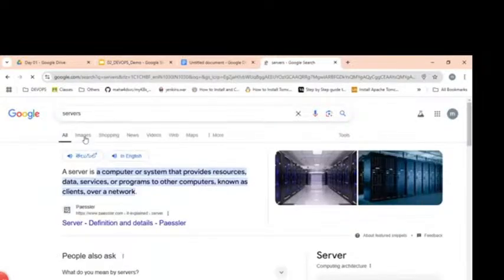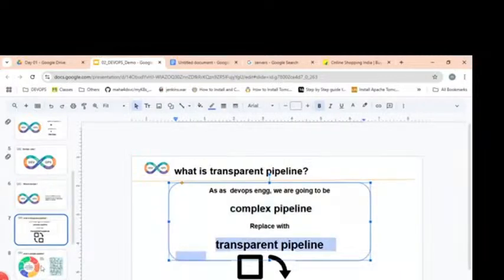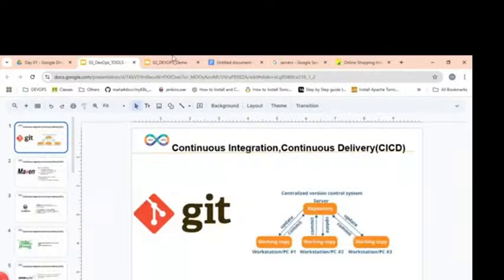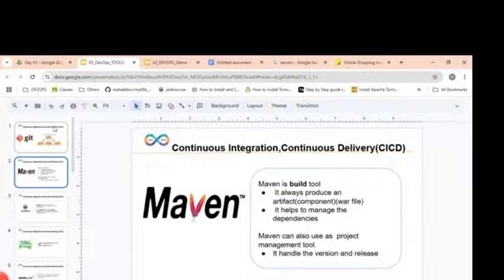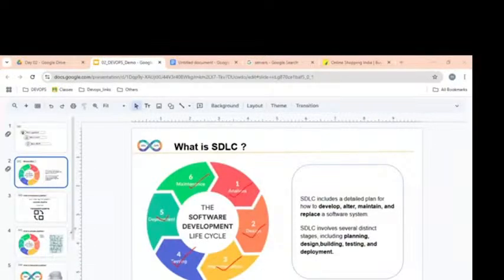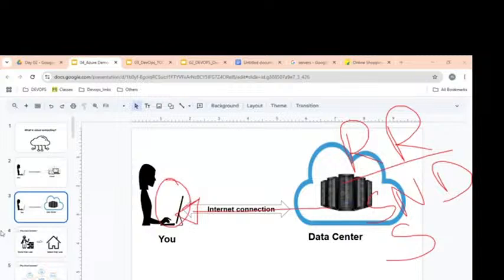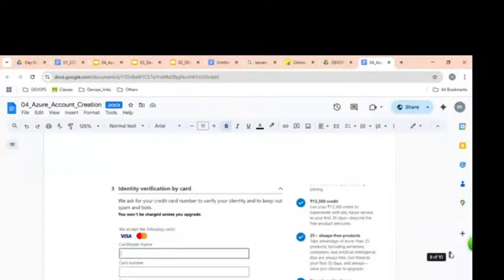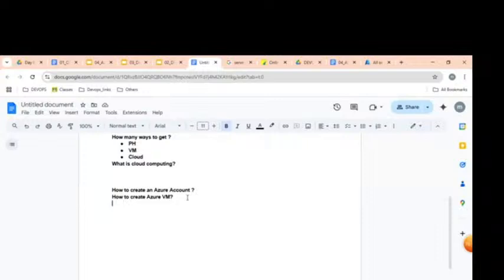AZURE DEVOPS BY Mr.MAHA